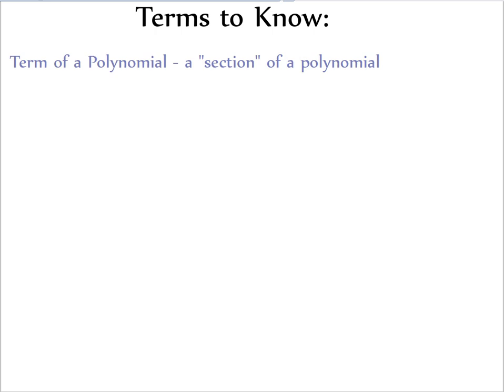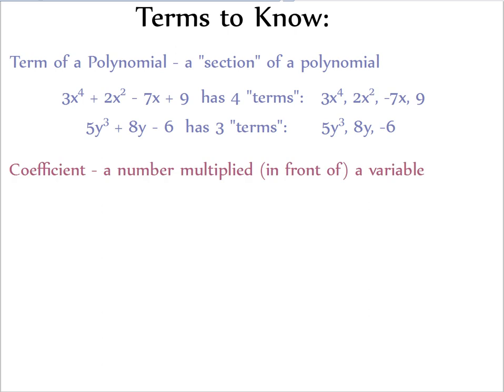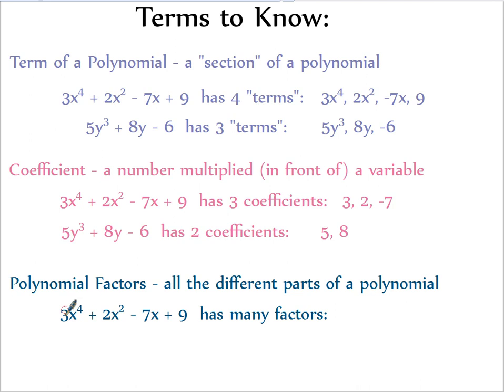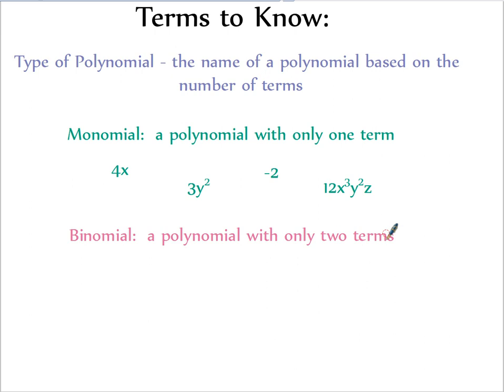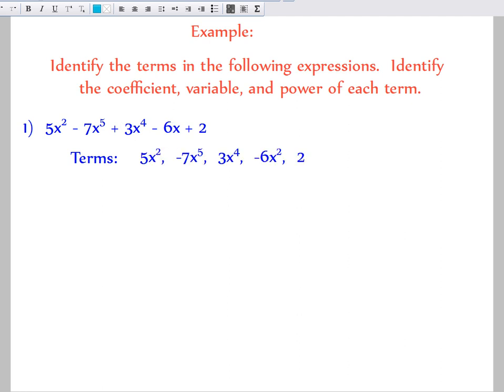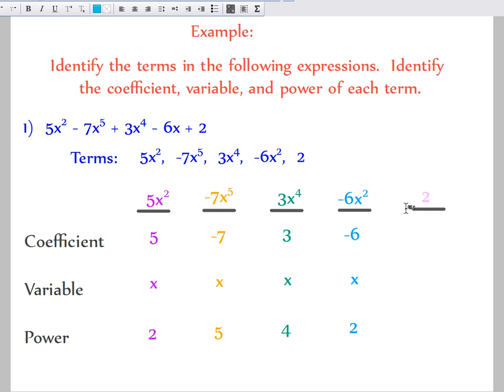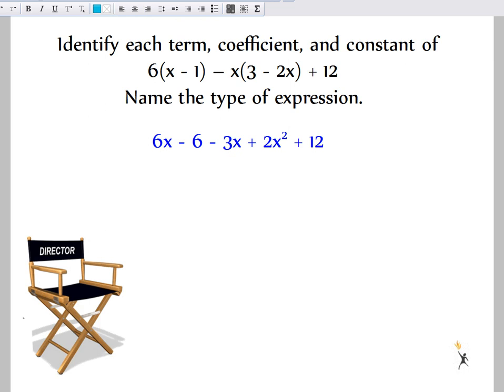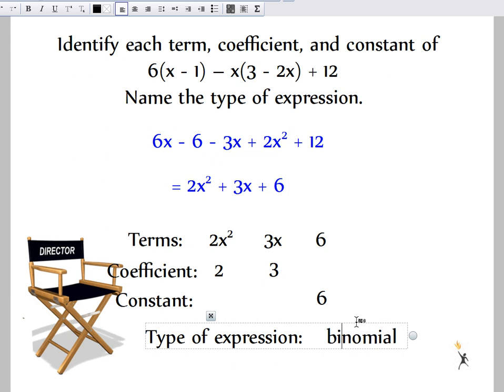Terms, Factors, and Coefficients